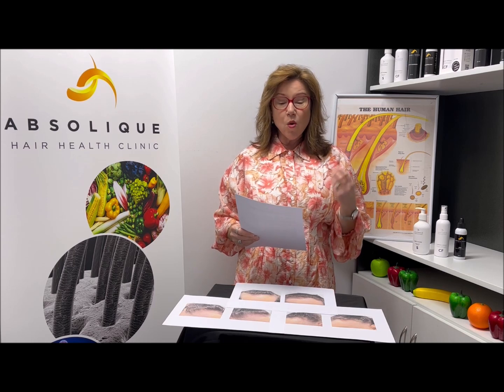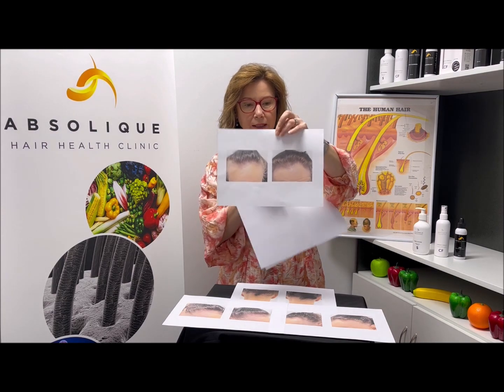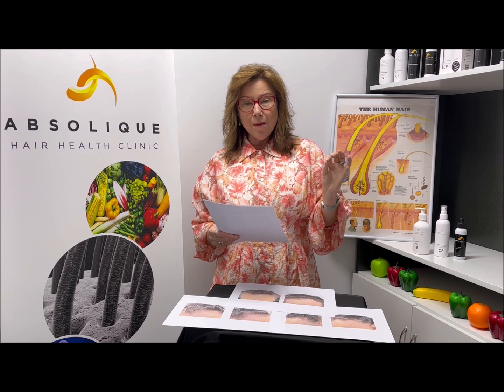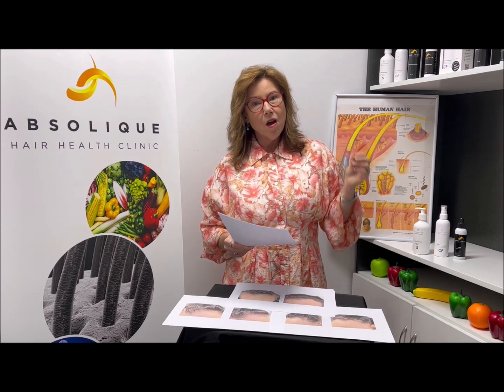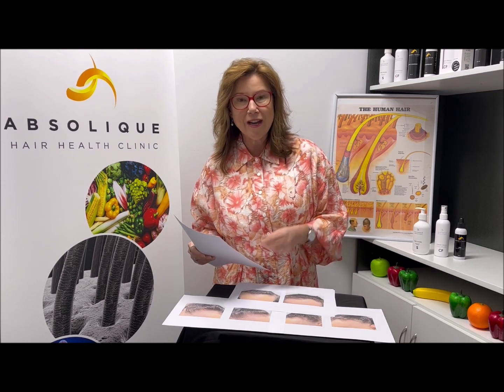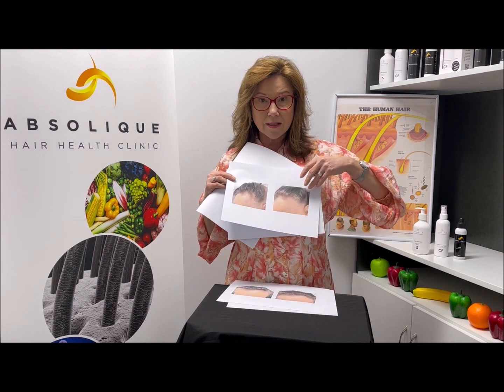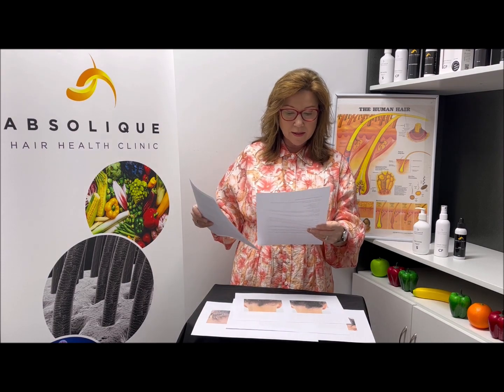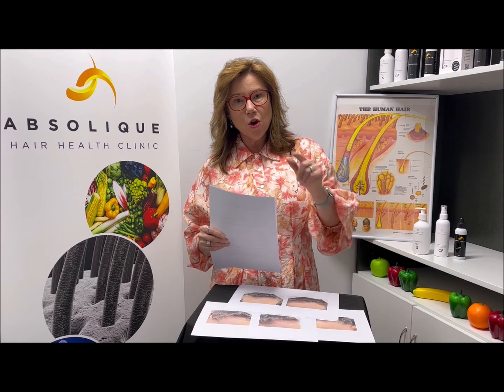What is frontal fibrosing alopecia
Frontal fibrosing alopecia is a patterned form of scarring alopecia along the frontal hairline. This is an autoimmune type of hair loss where your immune system targets the frontal hair follicles, causing follicle destruction and permanent loss of the hair follicle.

What are the first signs of frontal fibrosing alopecia?

Frontal fibrosing alopecia usually presents as a uniform band of hair loss along the front and sides of the scalp. This results in a receding frontal hair line. Because of the location, frontal fibrosing alopecia is commonly misdiagnosed as androgenetic alopecia.

When frontal fibrosing alopecia is active, you can see and feel bumps at the base of the hair follicle (perifollicular inflammation). The effected scalp skin looks pale, shiny and lacks suntan.

What triggers frontal fibrosing alopecia?

As with many autoimmune conditions, science and the medical community don’t know the exact trigger and mechanism of frontal fibrosing alopecia. Trichologists and the International association of Trichologist see this type of alopecia on the increase and commonly associated with low Vitamin D and health problem history.

Does diet affect frontal fibrosing alopecia?

There are many autoimmune medical specialists such as Dr Peter Osbourne and Tom O’Bryan, who explain the science behind gluten, dairy and sugar triggering inflammation in the body and over time, contributing to autoimmune responses.

Absolique Trichologist takes this science and adds it onto pH testing and food combining and the art of absorption way to eat to help when treating FFA (frontal fibrosing alopecia).

Can you stop frontal fibrosing alopecia?

Like many other autoimmune conditions, there is no guarantee anything will stop FFA. But, as Absolique Trichologist, I have worked with many clients over the years with this condition to stop it from getting any worse.

With the follicle already destroyed when I meet most clients, the best advise is to seek help as soon as you suspect something is not right with your front hair line.

Can frontal fibrosing alopecia go into remission?

Most cases of FFA seen at Absolique Hair Health Clinic have a poor health history along with nutritional lows, nearly always with:

• Low vitamin D
• Low essential fatty acids
• Low ferritin
• Low Vitamin B12

The most common low is Vitamin D and essential fatty acids, but this is commonly found with low iron stores, the ferritin. These lows lead to lowered immunity and normally can be traced back to the onset of FFA.

Absolique Trichologist has successfully helped many women achieve remission of FFA with a combination therapy approach involving topical treatment and nutritional therapy.

How can I regrow my frontal hairline?

Once the hair follicle is destroyed you cannot regrow from FFA. But what Absolique Trichologist finds, is the surrounding hairs that are still intact are not normally growing to genetic hair types. This is a type of hair thinning associated with the Vitamin D deficiency and pattern types of hair thinning.
When we work on health, immunity and getting the general hair as healthy as possible, we find the general hair gets thicker around the FFA, and the overall appearance is more hair. Pattern hair thinning can also be present with FFA, when the pattern hair thinning responds to treatment, we can also thicken the hair in the FFA area.

How common is frontal fibrosing alopecia?

Sadly, frontal fibrosing alopecia is on the increase. Twenty years ago, I would see possibly 1 case a year, now I see one a week. The biggest contributing factors are environmental and nutrition form food.

Autoimmune is a real thing and is on the increase too. Look for autoimmune connections in your family history and protect yourself by maintaining nutritional sufficiency and good health.

Avoid harmful ingredients where possible, common ones sodium lauryl sulphate, BPA bisphenol A, just to mention a few. Glycophosphate (glyphosate) is not good around FFA either.

How do you get rid of frontal fibrosing alopecia? Trichologist help

The best way I help to get rid of FFA is identify and remove underlying causes. Here is a before and after where we made diet and lifestyle changes, as well as changing the way she washed the scalp.
We swapped hair shampoo for a scalp soak, to use just on the scalp, then made sure the hair shampoo and conditioner had only safe ingredients. Also, some topical treatment for hair growth and there were also all the nutritional lows we mentioned earlier.
Two years later, we have remission and can see the surrounding hair also improving.